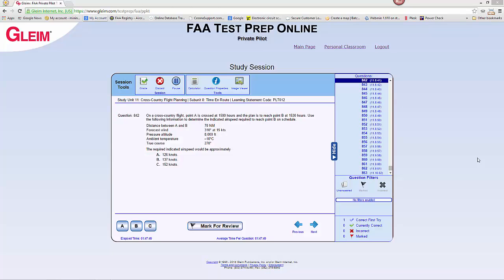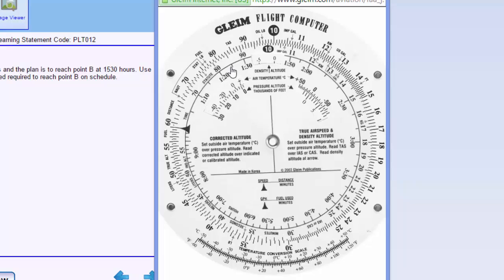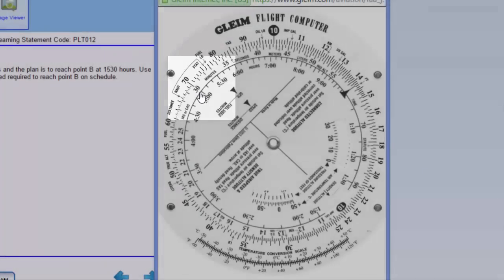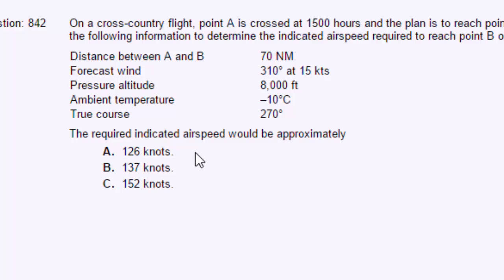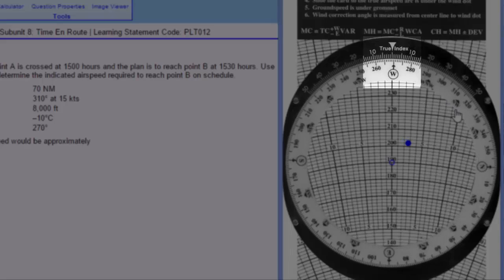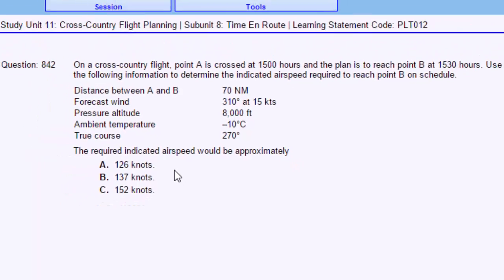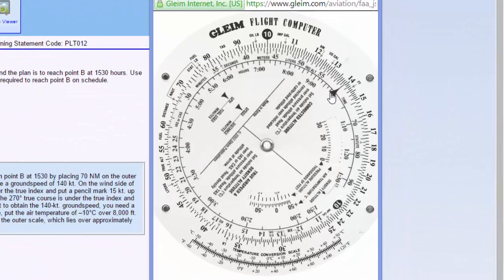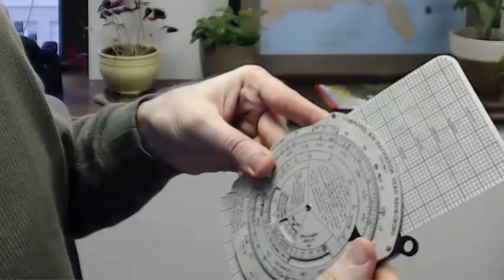Calculate Indicated Airspeed from Time Distance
Answering FAA Test Question 11.8.41 calculating indicated airspeed from time/distance problem.